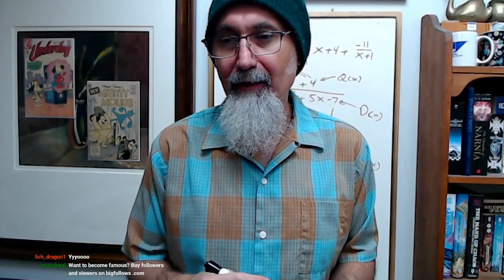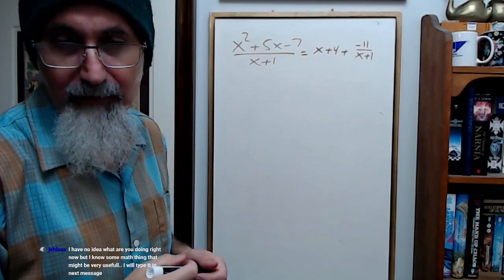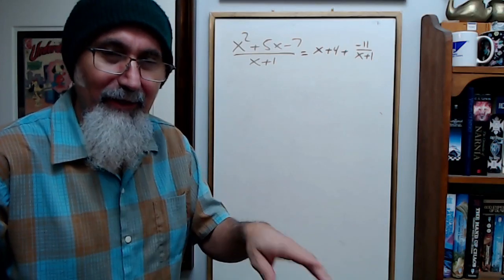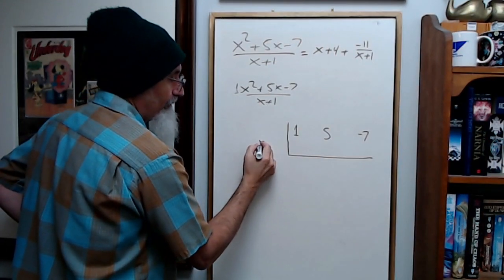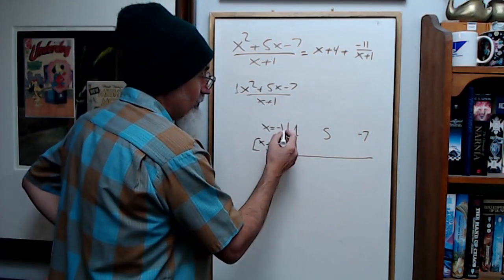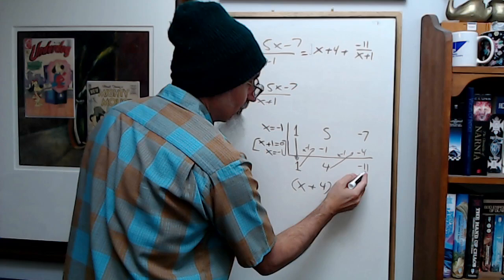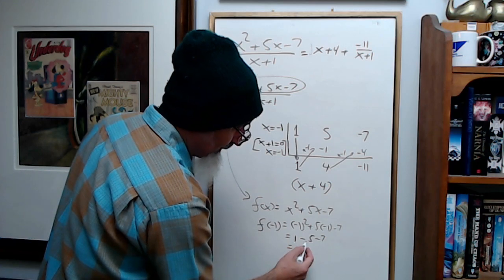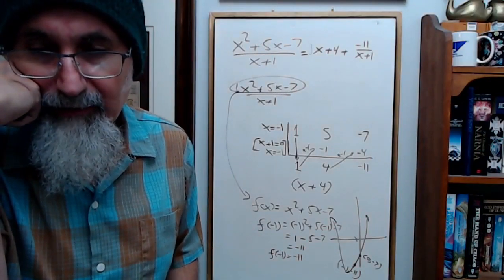How to Do Synthetic Division for Polynomials, and What It Means [ASMR Math]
Full Live Stream: Math Tutoring Session #77: Personal Finance, Long Division, Two Car Physics Problem & more  [ASMR]

***CRYPTO***
▶️ As well as Cryptocurrencies:
Bitcoin (BTC): 1Peam3sbV9EGAHr8mwUvrxrX8kToDz7eTE
Bitcoin Cash (BCH): 18KjJ4frBPkXcUrL2Fuesd7CFdvCY4q9wi
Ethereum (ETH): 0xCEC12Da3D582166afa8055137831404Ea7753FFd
Ethereum Classic (ETC): 0x348E8b9C0e7d71c32fB2a70DcABCB890b979441c
Litecoin (LTC): LLak2kfmtqoiQ5X4zhdFpwMvkDNPa4UhGA
Dash (DSH): XmHxibwbUW9MRu2b1oHSrL951yoMU6XPEN
ZCash (ZEC): t1S6G8gqmt6rWjh3XAyAkRLZSm9Fro93kAd
Doge (DOGE): D83vU3XP1SLogT5eC7tNNNVzw4fiRMFhog
Bitclout: BC1YLinv7tYLFyNQDeB2uWiqXVTUtWQGYHreXxELq5F75oxrDgk8HYb

Peace.

chycho

Peace,

chycho